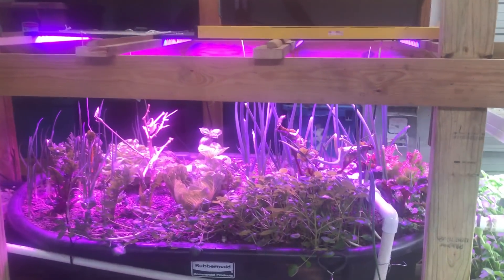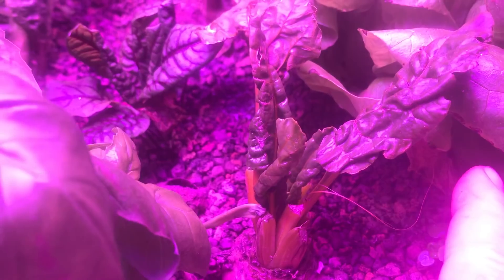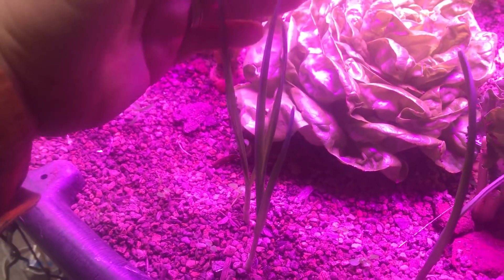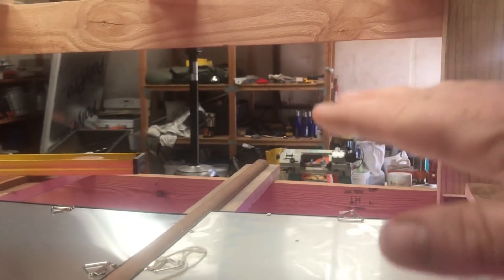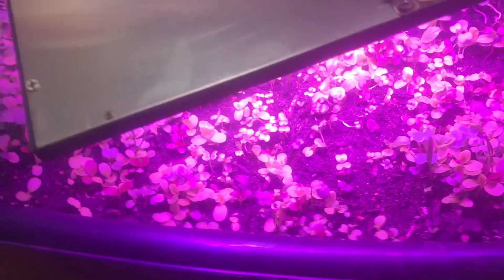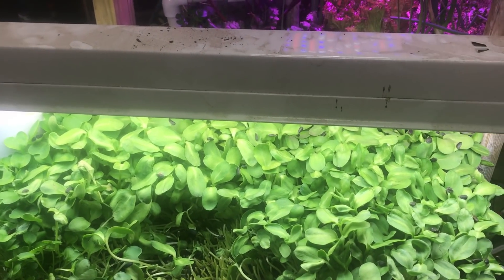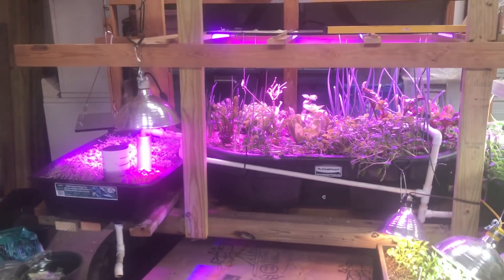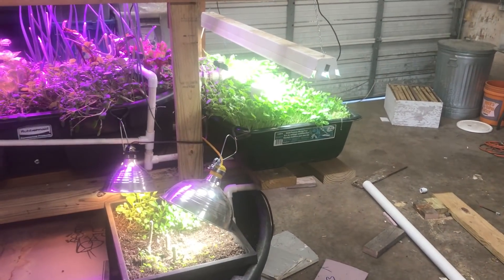Indoor Aquaponics Set Up - Episode Nine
Just some updates on how everything is growing